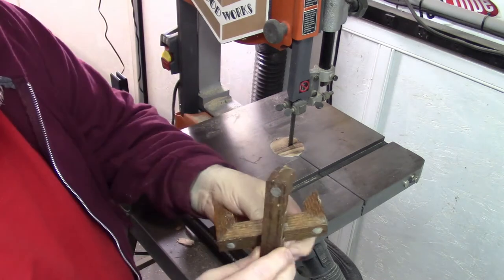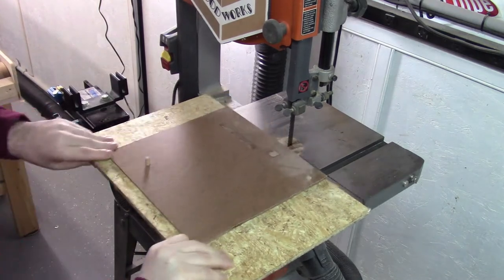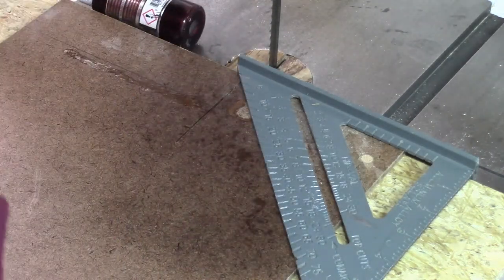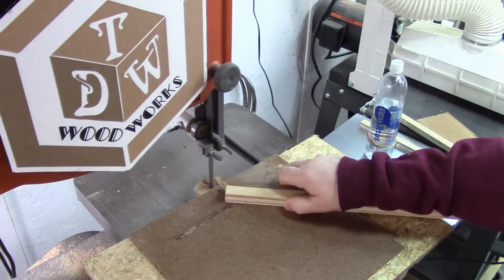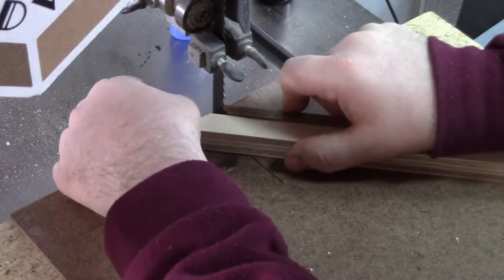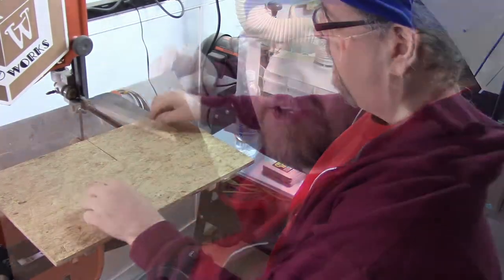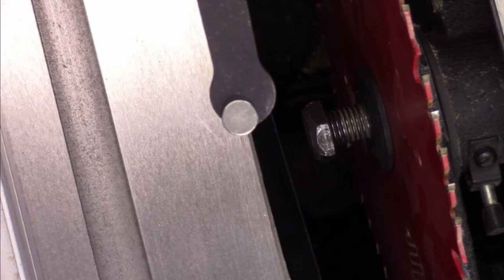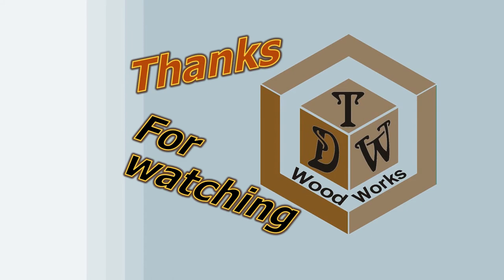A Bandsaw Jig & my table saw tip